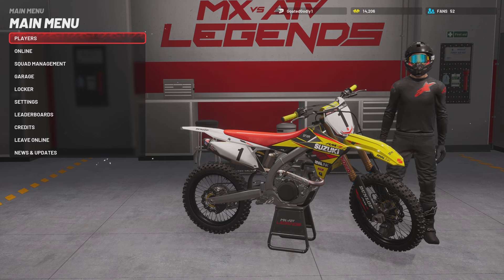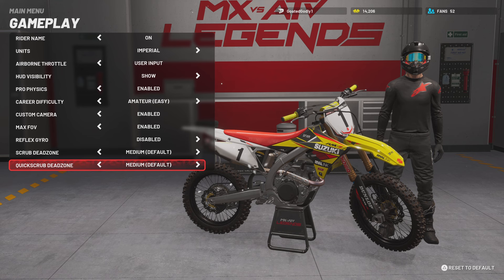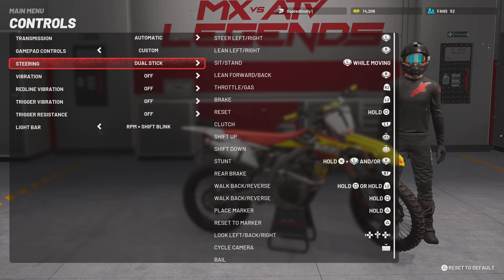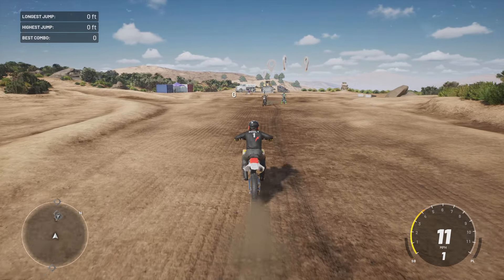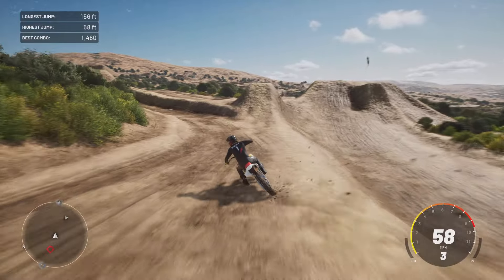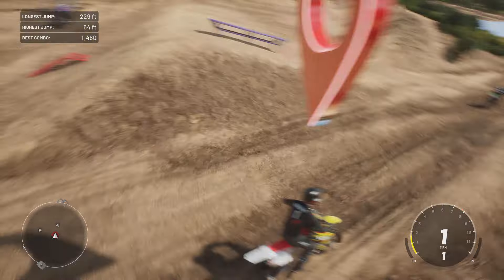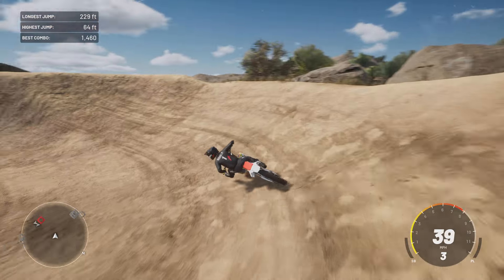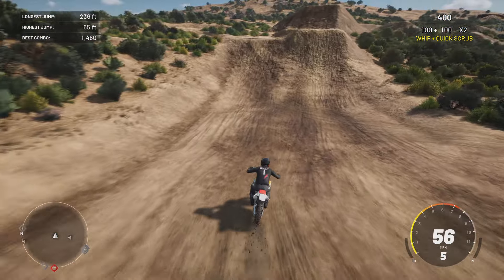Tips how to get faster At Mx vs Atv Legends!!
I go into detail with settings to help your gameplay and show how to have better cornering also clutch boosting and throwing a couple whips.